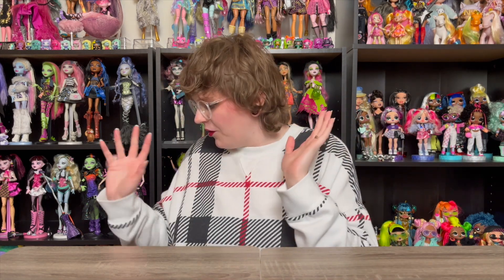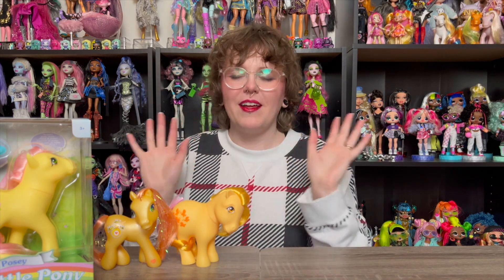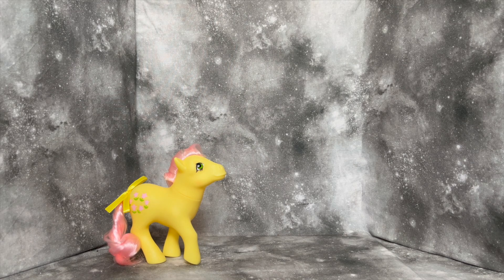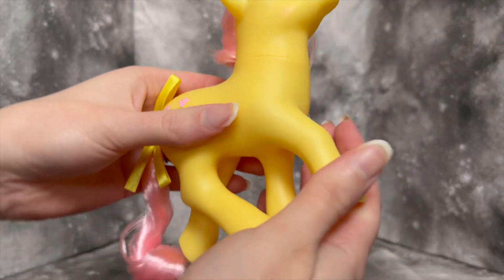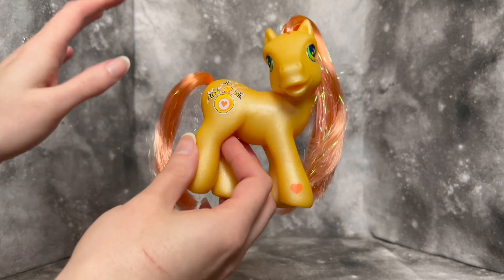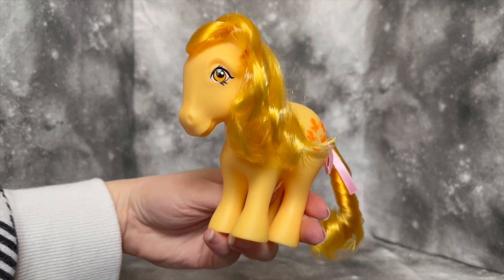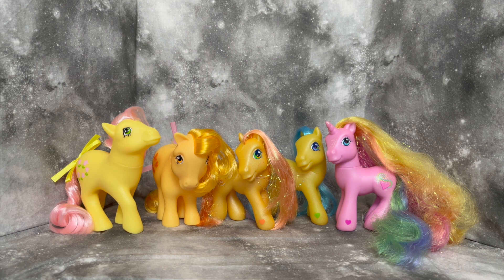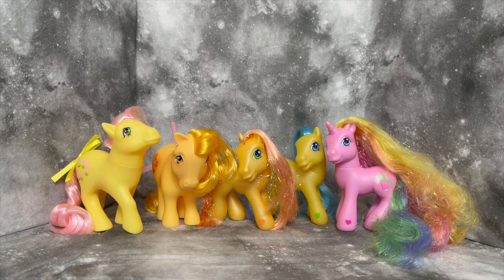Small Pony Haul!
I share some new My Little Pony G3 and G1 ponies I have bought/been sent!

Want to send me something? Address it to:
Paige Siegert
8190-A Beechmont Avenue Box 330